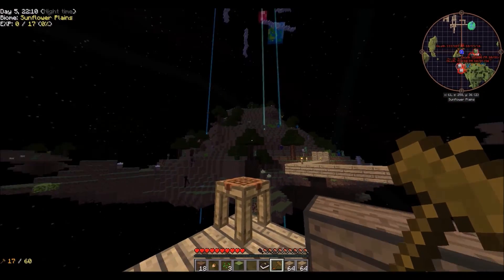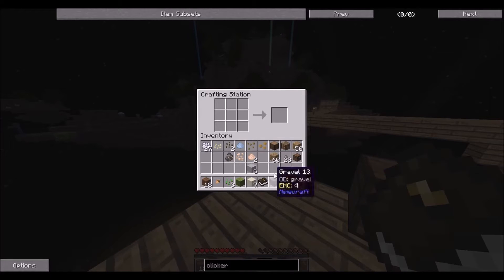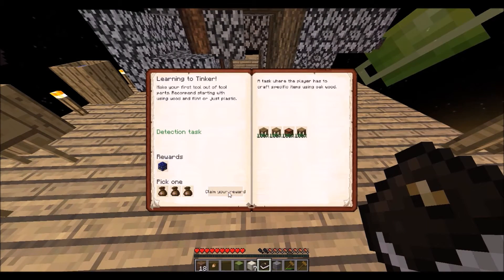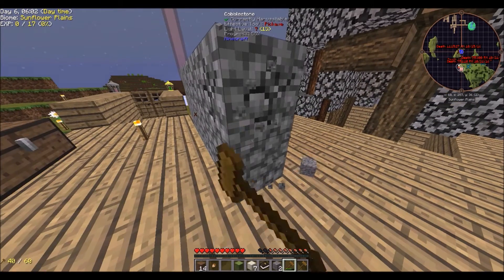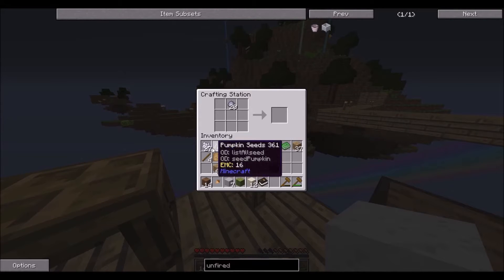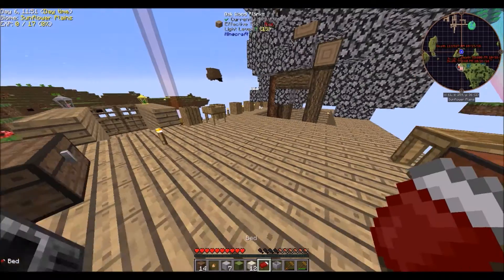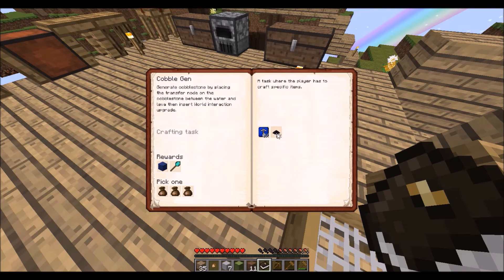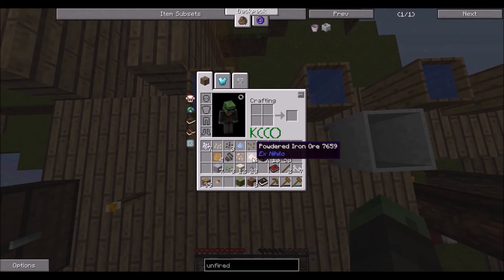Minecraft - "Ex Nihilo forever!" - Project Ozone 2 #6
We are on the home stretch of ending the Ex Nihilo part of Project Ozone 2 but it ends with us constantly going through the cycle of Ex Nihilo

Minecraft Project Ozone 2 - Get it on the curse launcher, the Technic Launcher, and FTB Launcher!